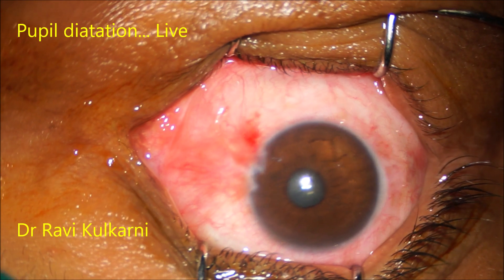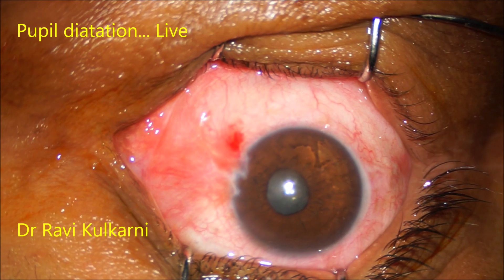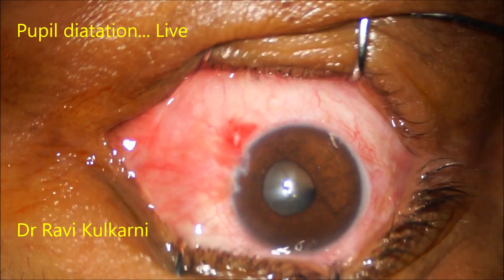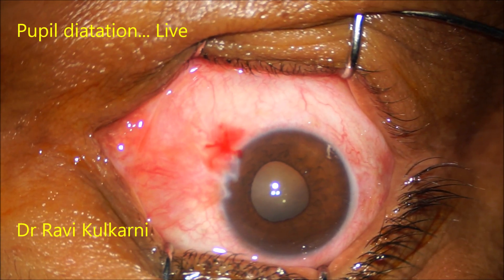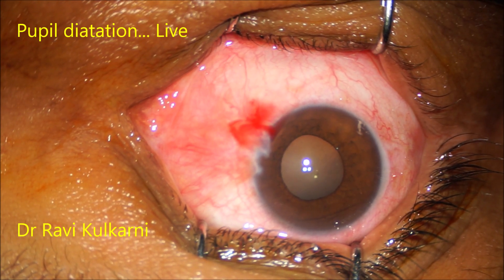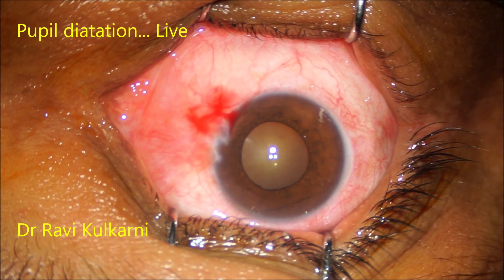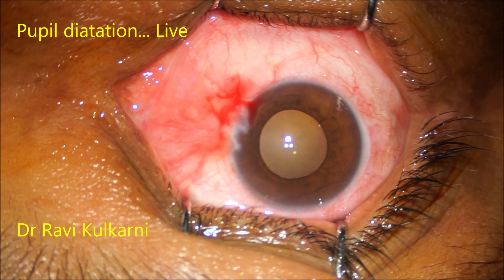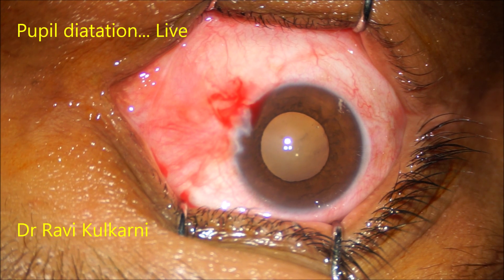Pupillary Dilatation LIVE : Dr Ravi Kulkarni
Kulkarni Eye Hospital, Ranebennur (INDIA).